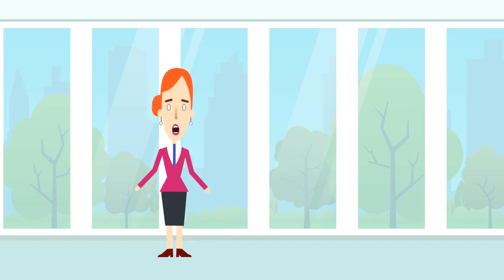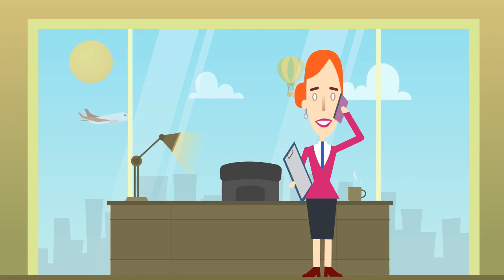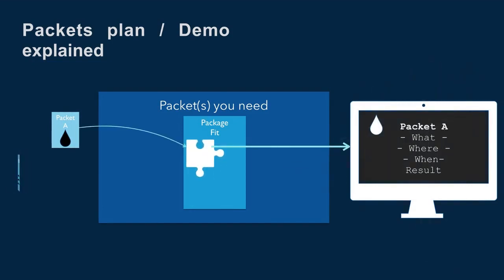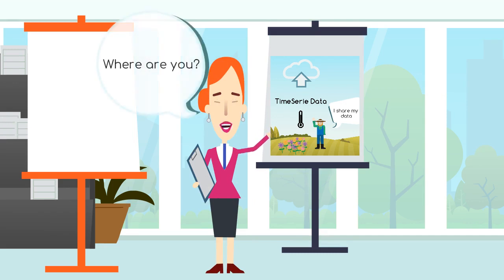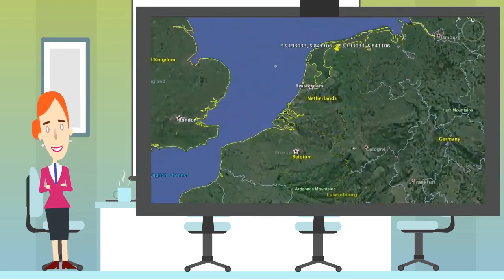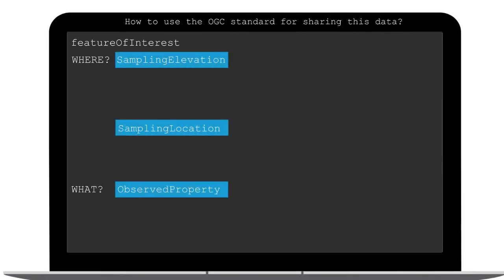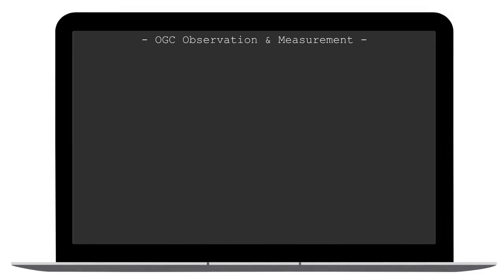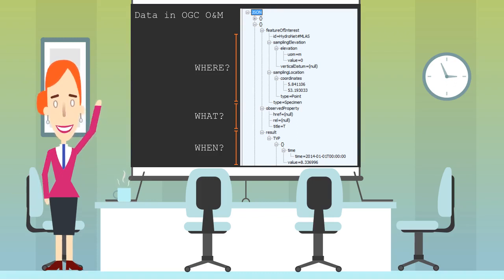Implementation OGC Observation & Measurement; Packet Plan